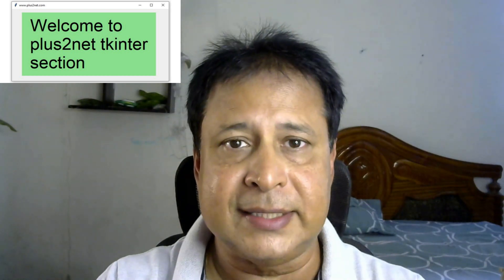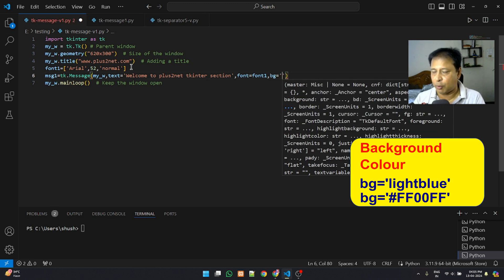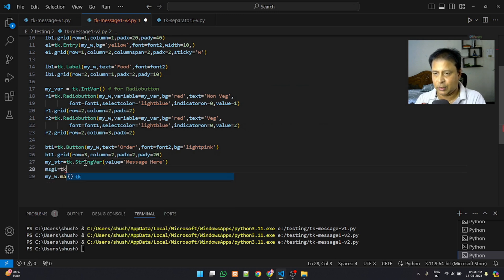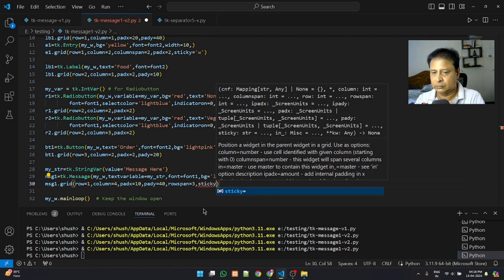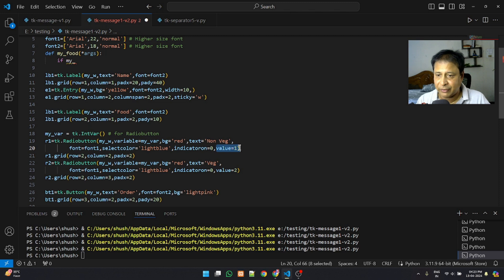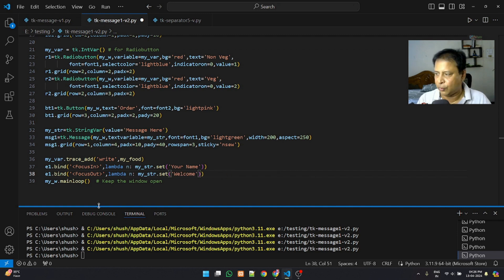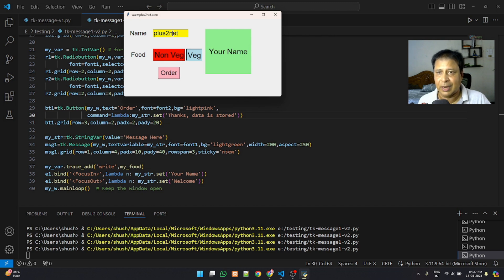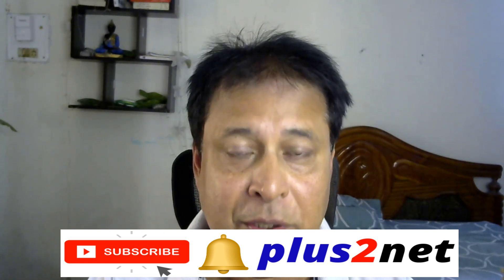Dynamic In-Process Messages in Tkinter: Implementing Message Widget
00:00 Introduction
00:46 Layout of tkinter windo and adding Message widget
02:55 Application demo to which one message widget will be added.
03:48 StringVar() connecting to Message widget
04:05 Adding Message widget to application
06:42 Adding events of inputs to update the text for the Message widget
12:30 Stopping resizing of Message by using using columnconfigure()

Learn how to use the Tkinter Message widget to provide dynamic help messages in your Python GUI applications. This tutorial covers the basics of the Message widget and demonstrates how to update text dynamically to guide users through different input fields. A demo form with various inputs is showcased, highlighting the utility of real-time help messages as users interact with the application. Download the complete source code from the link provided in the video description to follow along and enhance your GUI projects.